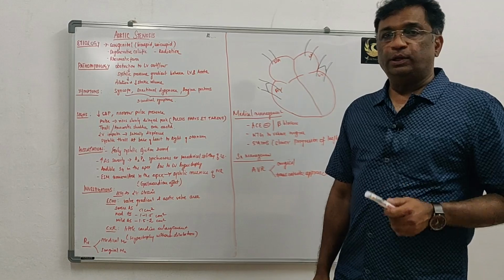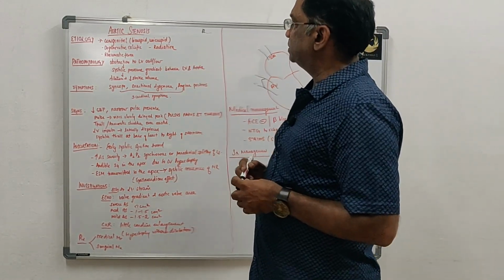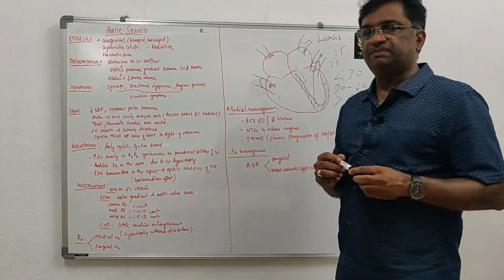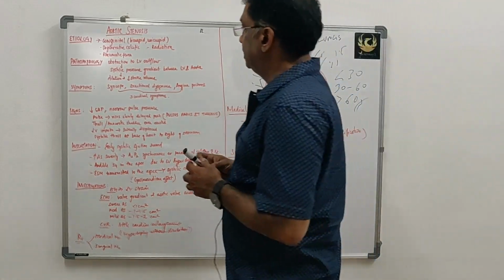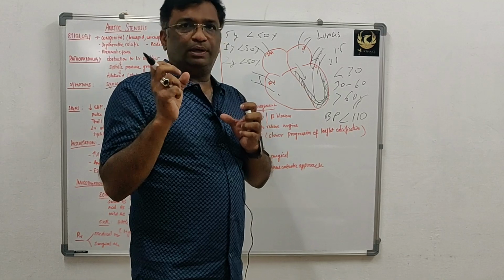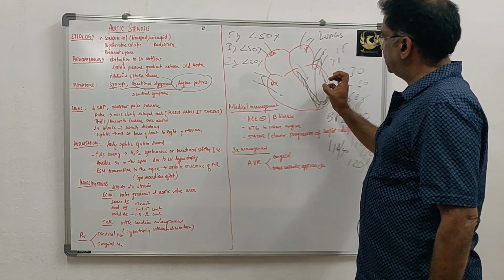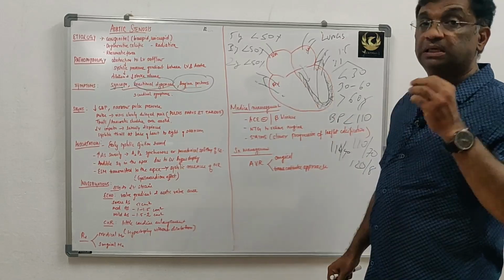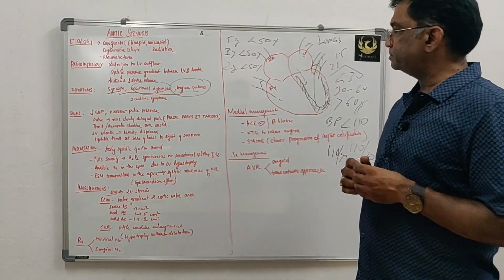Aortic Stenosis for medical students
For UG and  PG exams